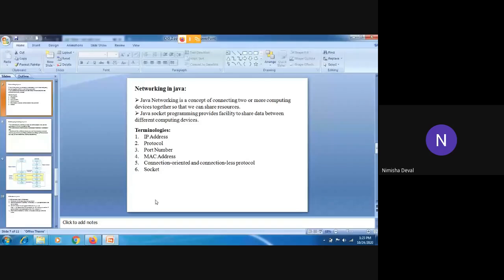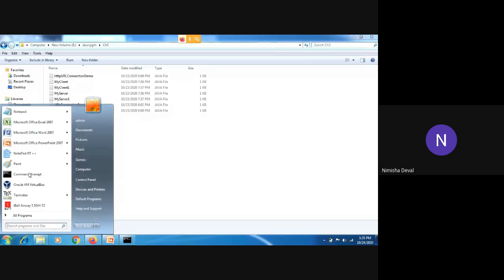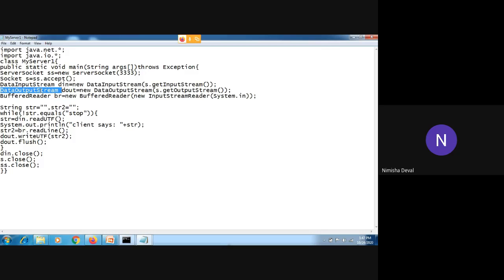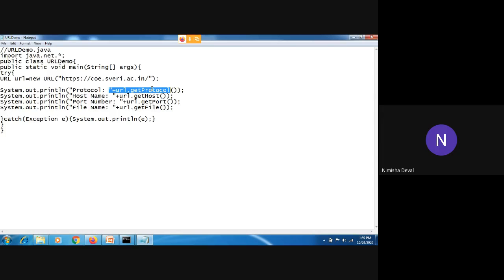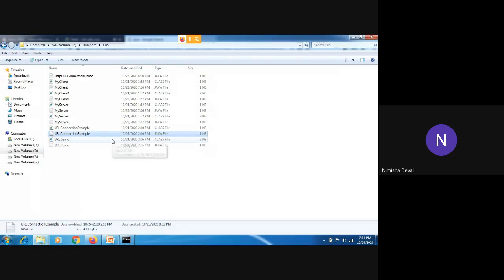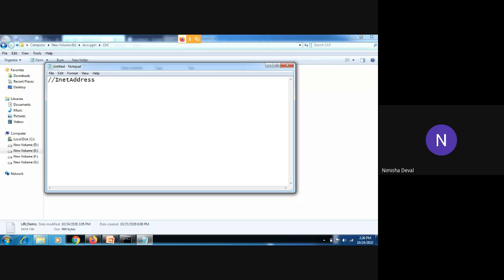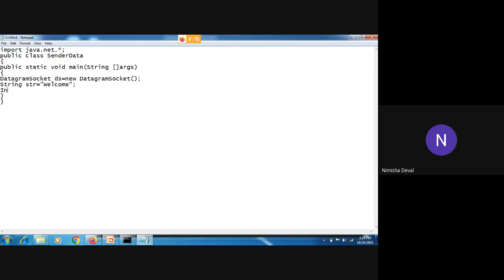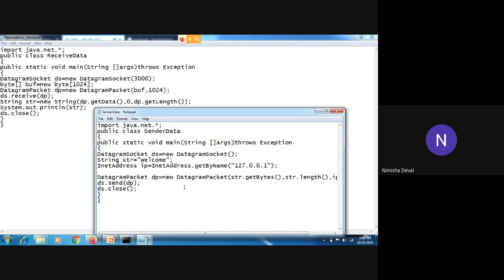Java Programming Day 34